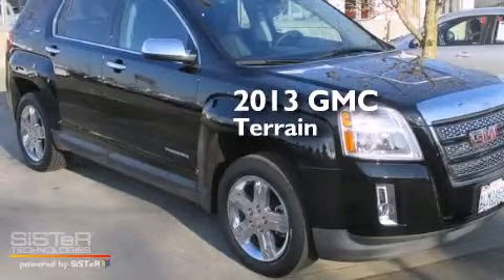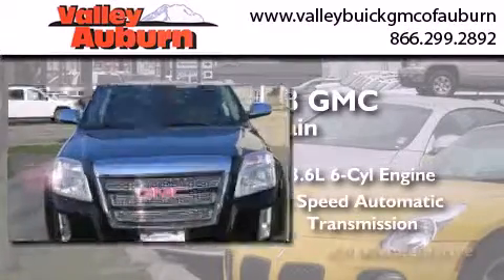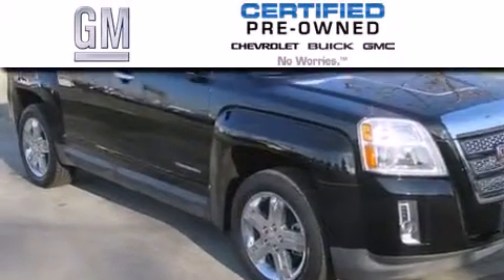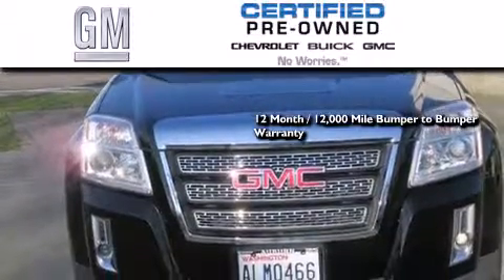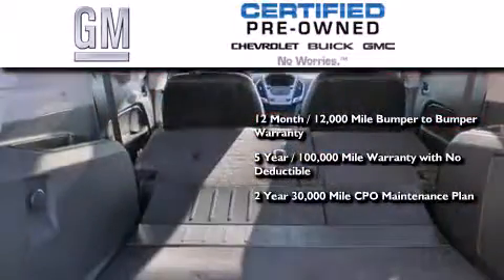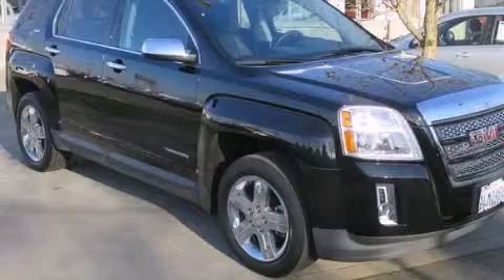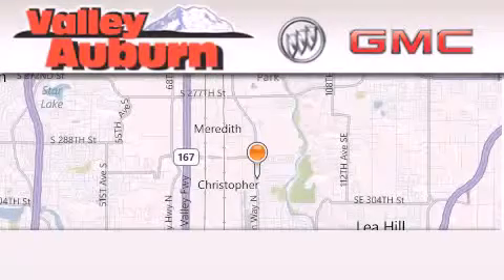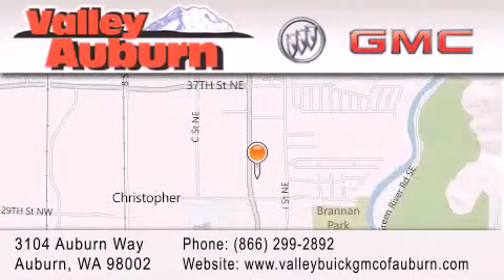Pre-Owned 2013 GMC Terrain Tacomoa WA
We have been honored to serve the Auburn WA area , we promise that your experience at our dealership will exceed your expectations ! Year : 2013 Make : GMC Model : Terrain Engine : 3.6L V6 DGI DOHC VVT Trans . : Automatic Exterior : Black Miles : 17,613 Stock : 12967 Valley Buick GMC 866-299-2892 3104 Auburn Way Auburn , WA 98002